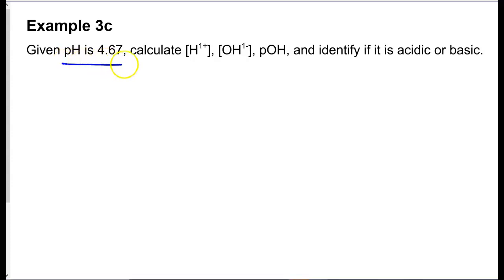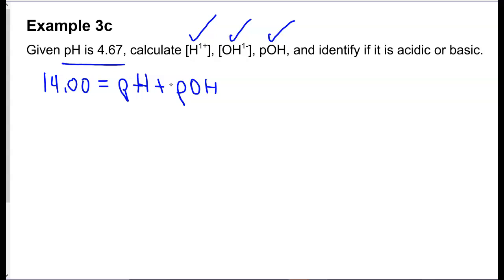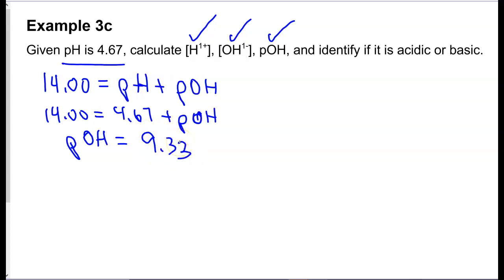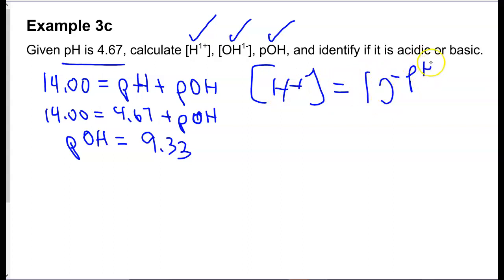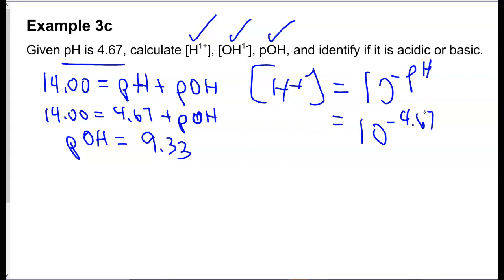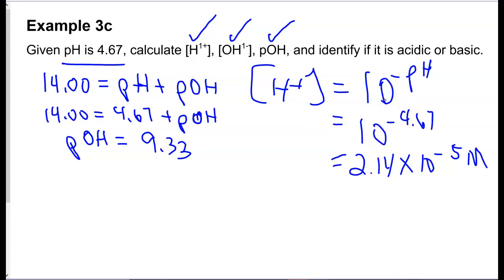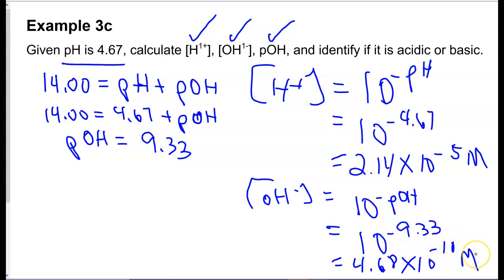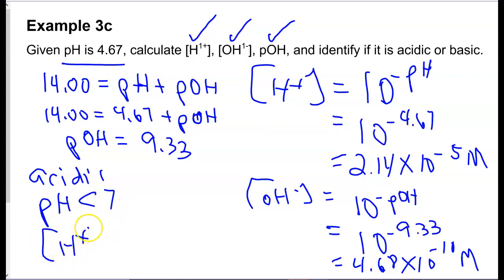Acids/Bases Ex 3c - Chem II